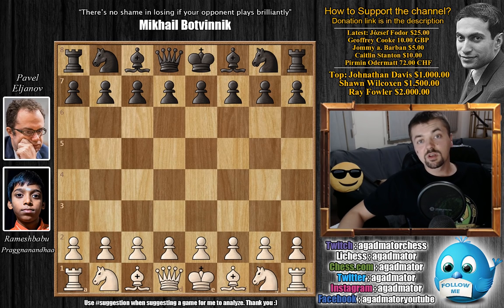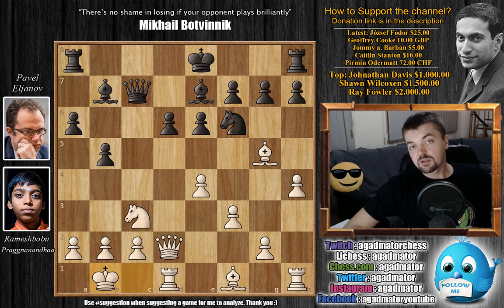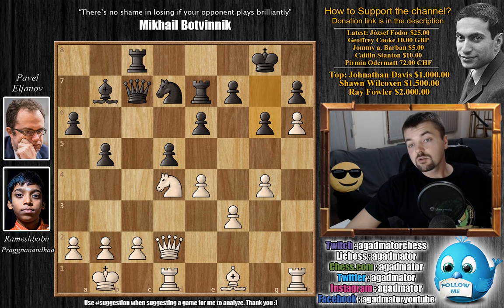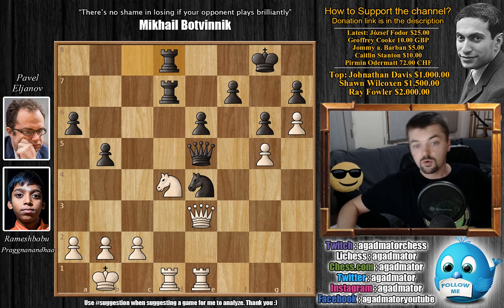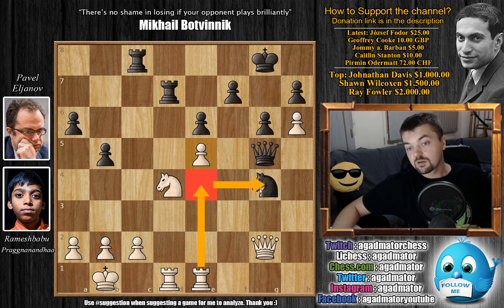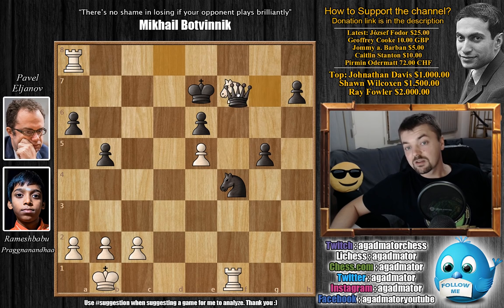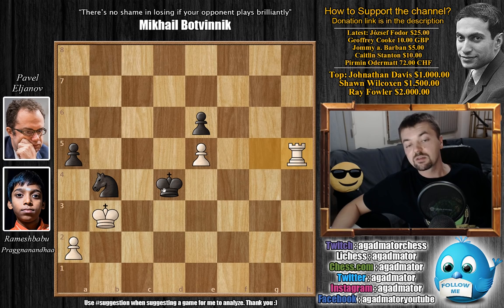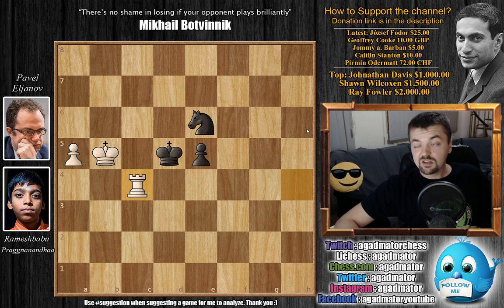Who Needs a Queen? | Praggu vs Eljanov | Isle of Man (2018)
Rameshbabu Praggnanandhaa vs Pavel Eljanov
Isle of Man Open Tournament, Round 3
23 Oct 2018.
Sicilian Defense: Open: Classical, Richter Rauser Variation (B62)

1. e4 c5 2. Nf3 Nc6 3. d4 cxd4 4. Nxd4 Nf6 5. Nc3 d6 6. Bg5 e6 7. Qd2 a6 8. O-O-O Be7 9. f3 Qc7 10. h4 Nxd4 11. Qxd4 b5 12. Qd2 Bb7 13. Kb1 O-O 14. Ne2 Rac8 15. Nd4 Rfe8 16. g4 Nd7 17. Bxe7 Rxe7 18. h5 d5 19. h6 g6 20. exd5 Bxd5 21. Bd3 Qe5 22. Be4 Bxe4 23. fxe4 Nf6 24. Rhe1 Rd7 25. g5 Ng4 26. Qg2 Qxg5 27. e5 Qf4 28. Nc6 Ne3 29. Rxd7 Nxg2 30. Ne7+ Kf8 31. Nxc8 Qxh6 32. Rf1 Nf4 33. Nd6 g5 34. Nxf7 Qg7 35. Rd8+ Ke7 36. Ra8 Qxf7 37. Ra7+ Kf8 38. Rxf7+ Kxf7 39. b3 h5 40. c4 bxc4 41. bxc4 h4 42. c5 Ke7 43. Rd1 h3 44. c6 Nd5 45. Rg1 h2 46. Rh1 Nb4 47. c7 Kd7 48. Rxh2 Kxc7 49. Rh6 Kd7 50. Rg6 a5 51. Rxg5 Kc6 52. Kb2 Kd5 53. Kb3 Kd4 54. Rh5 Nc6 55. Ka4 Kc4 56. Rh6 Kd5 57. Kb5 Nxe5 58. Rh5 Kd4 59. Kxa5 Nd3 60. Kb5 e5 61. a4 Nf4 62. Rh4 Kd5 63. a5 Ne6 64. Rc4

NANO nano_1h1kgfaq88t1btwadqzx73rbha5hwbb88sxmfns851kwj8hnosdj51w388xx
Monero 4AdvvqmC4xhPyyRSAEDxTTAoXdxAtX2Py6b8Eh4EQzBLGbgo5rY5Khcap1x76JrDJH87yibAE9b6TPwTsvBAiFFCLtM8Be7

iomchess "Watch me without ads on your Amazon devices and Roku TV